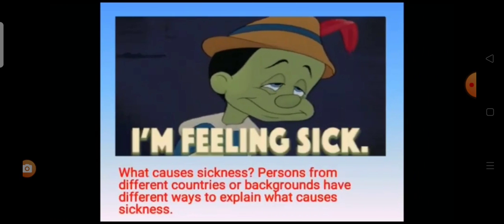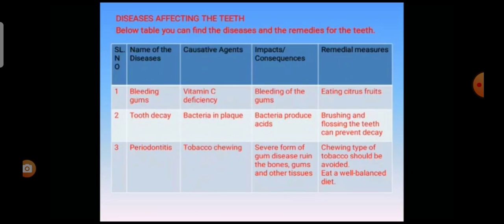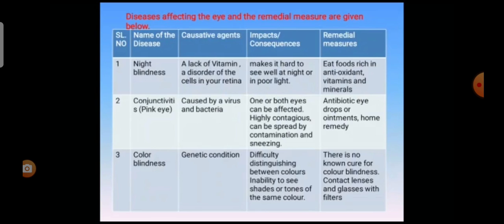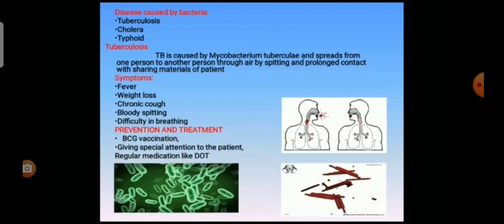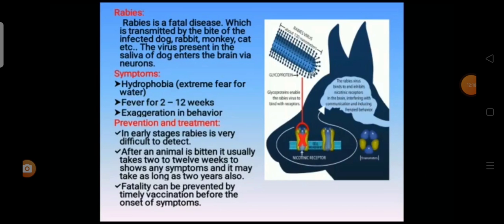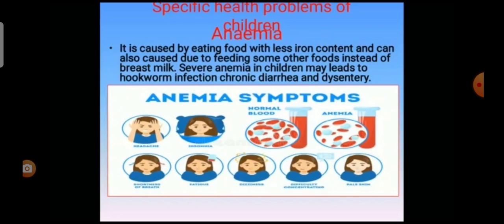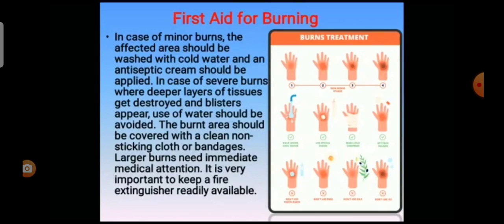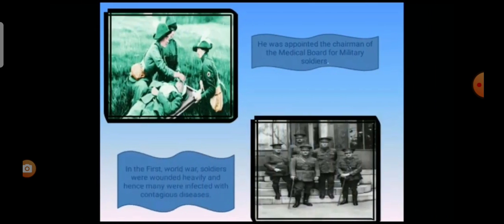STD VII, Science, Unit-6, Health and Hygiene